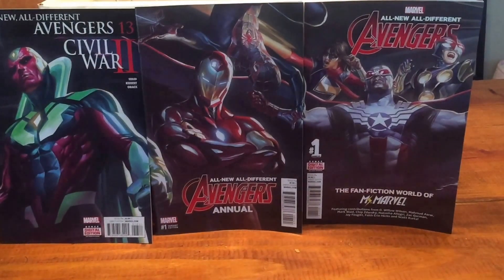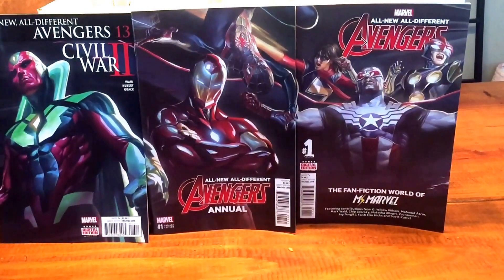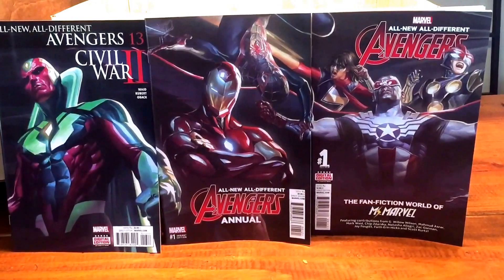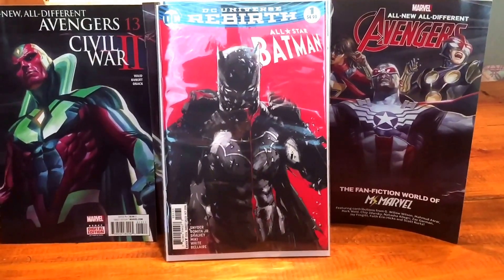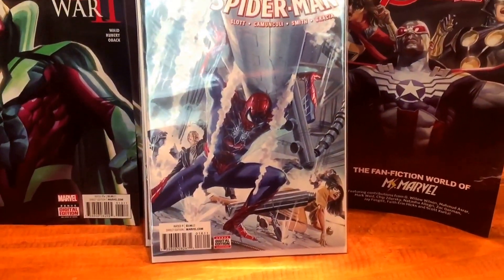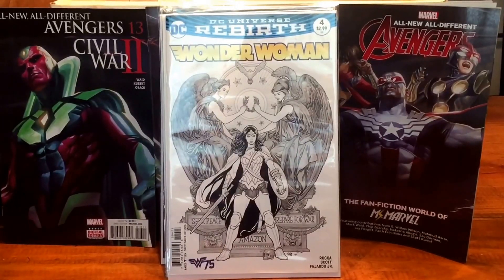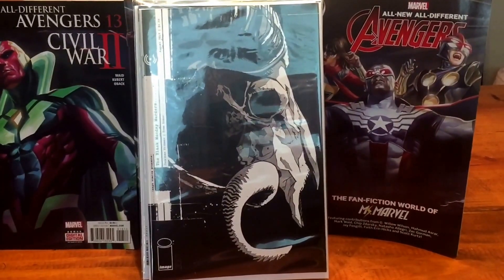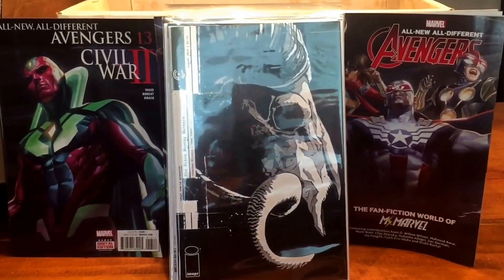LCS Haul August 10th 2016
Connecting cover!